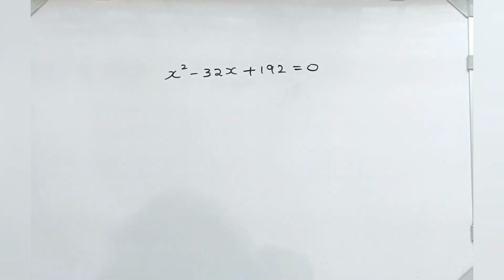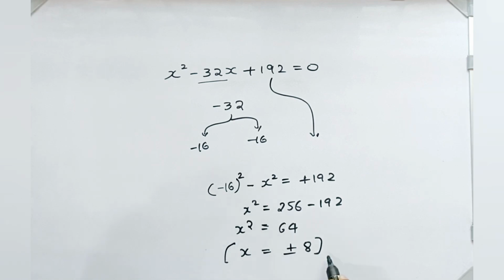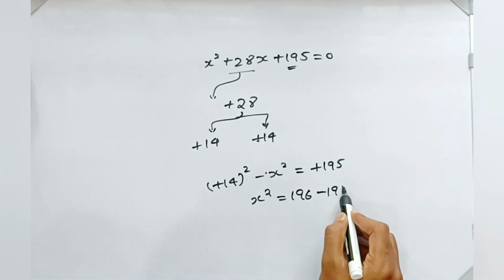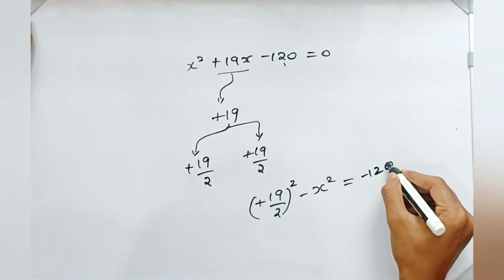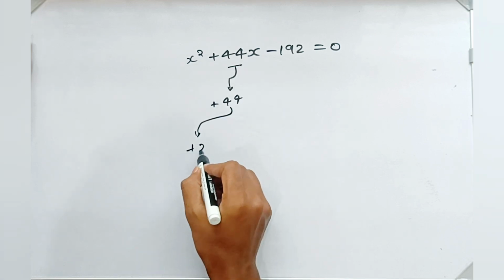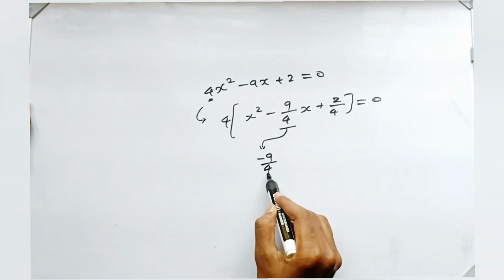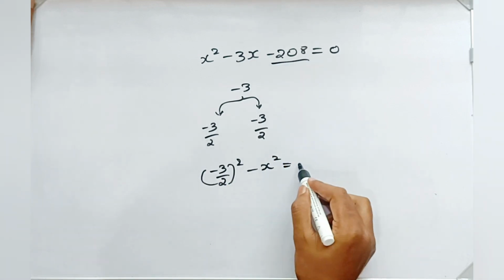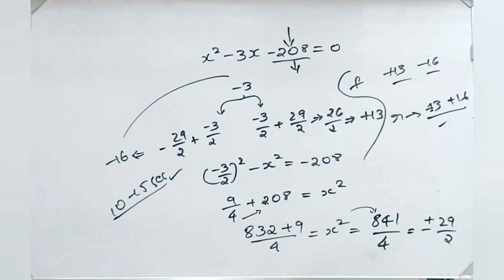No More Guessing! Easy Way to Find Factors in Quadratic Equations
Struggling with quadratic equations? This shortcut will help you find factors without guessing! Watch this easy trick to solve quadratic equations quickly and boost your problem-solving speed. Perfect for bank exams.